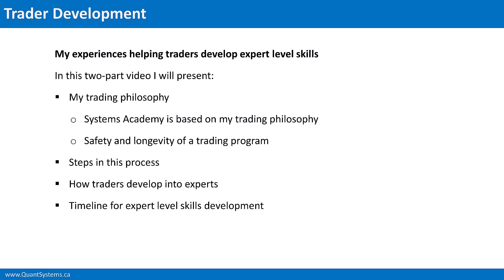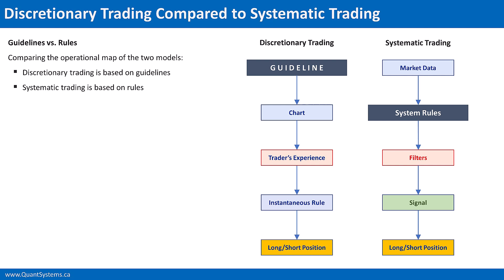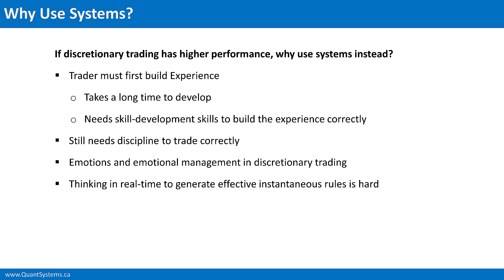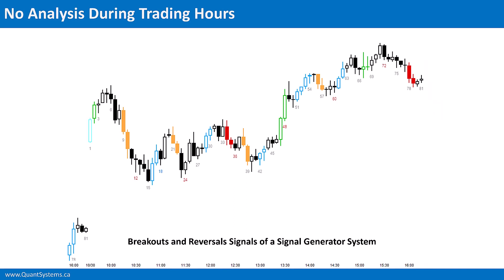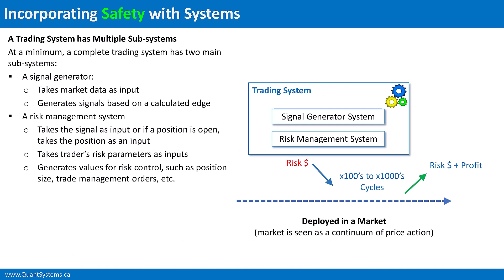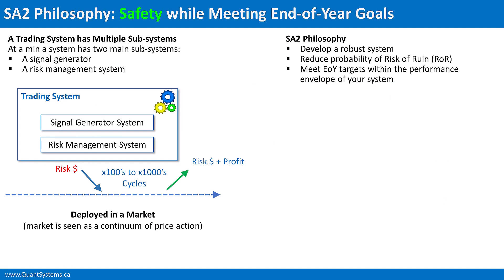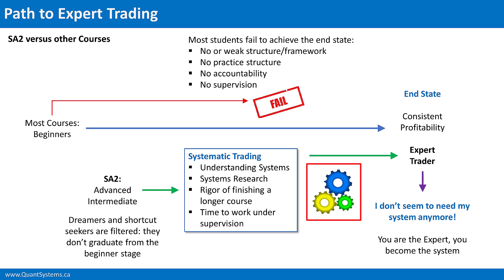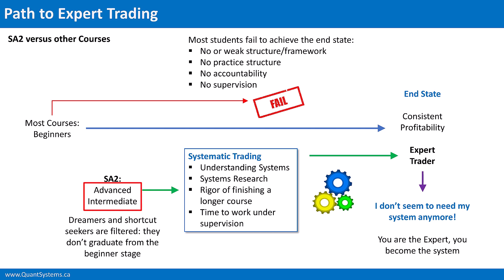Why Systematic Trading is a Shortcut to Success - Part 1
In this video Ali discusses why systematic trading, which seems to be the longer route, is actually a shortcut path to becoming an expert trader.

He explains his model for success that is the foundation of the Systems Academy program and why so many courses fail to achieve the desired results of consistent profitability, despite providing the necessary information.

00:44 Discretionary vs. Systematic Trading
03:04 Why use systems
04:21 Incorporating safety with systems
05:19 Safety while meeting end-of-year goals
08:30 Adjusting a system to meet your end-of-year goals
09:12 Systems Academy Milestones
11:29 The path to Expert trading
13:12 Why systematic trading is a shortcut to expert-level success